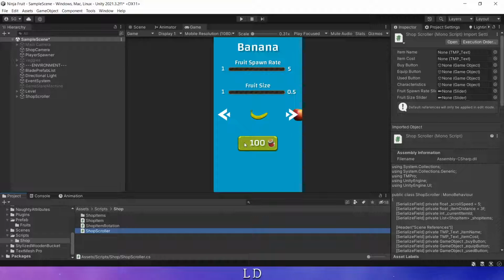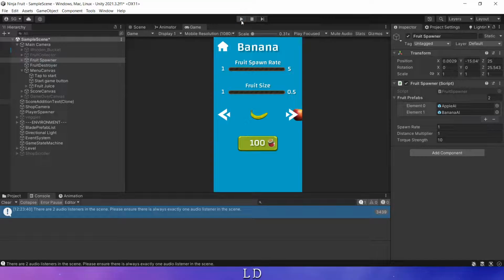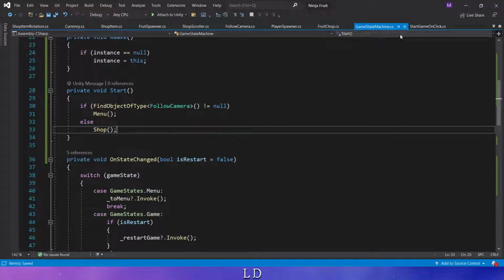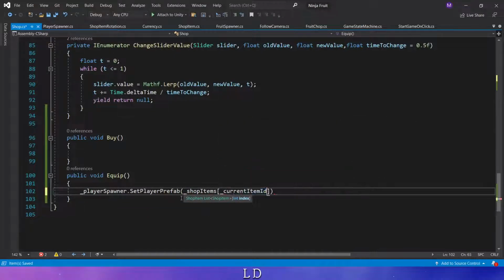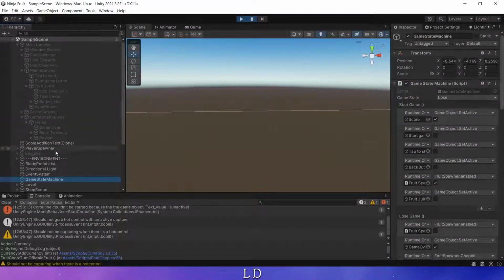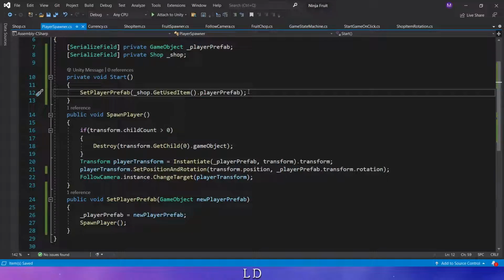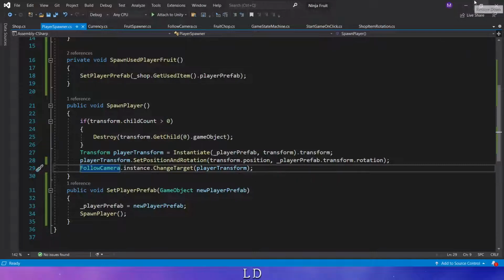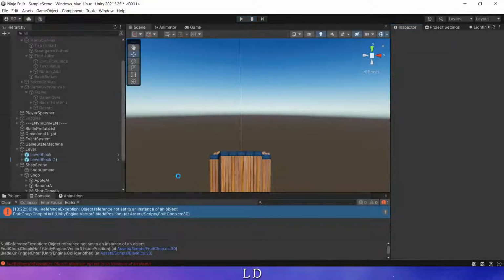Unity Fruit Ninja, but you are the fruit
Hey, on this stream I will start developing Ninja Fruit. Yes, you read it right. Ninja Fruit. Evade blades from cutting your fruits and progress. Let's see how this one will turn out.